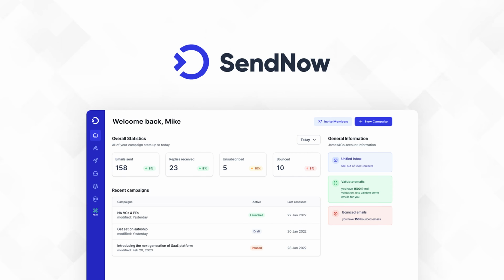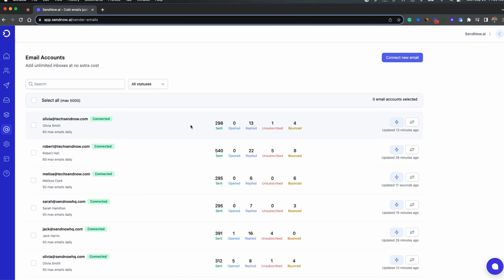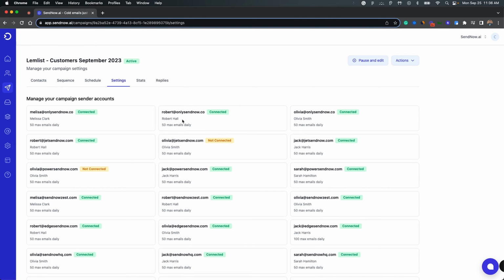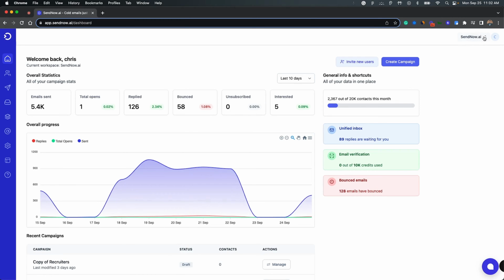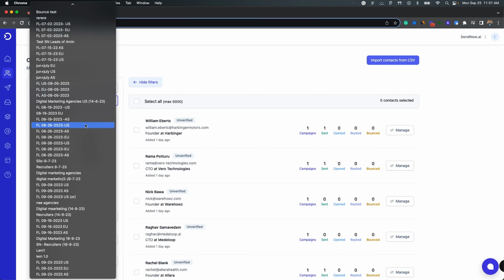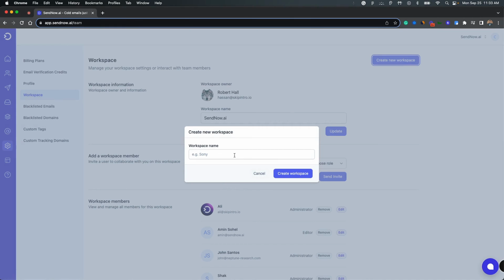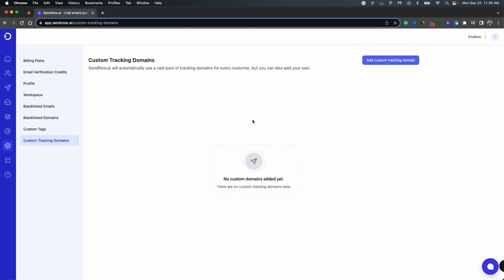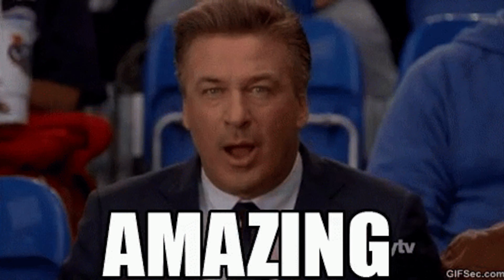Unlimited Contacts, Follow-ups, and Workspaces | SendNow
SendNow is a cold email outreach tool with features for enhanced deliverability and cold email automation.

Use this cold email outreach software to improve email deliverability and engagement rates

Your cold emails shouldn’t all be getting the cold shoulder. (“I don't get it, I used funny cat GIFs and everything!")

Between the content and the technical stuff, there are so many questions around what’s affecting the performance of your email campaigns.

If only there was a tool that helped you improve your cold email deliverability and start getting your emails in the right inboxes.

Introducing SendNow.